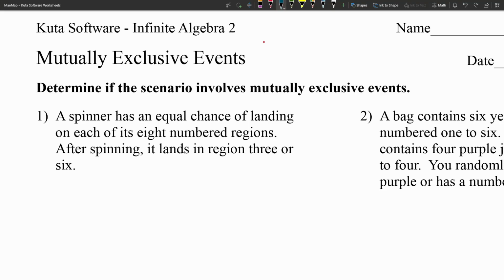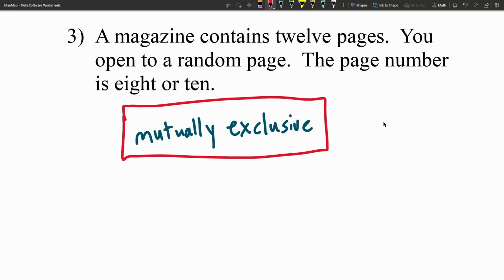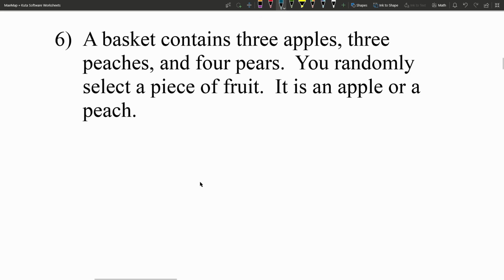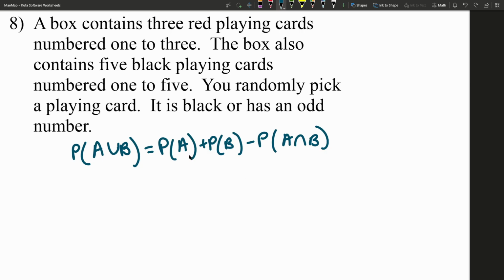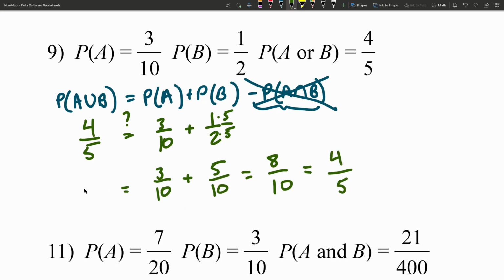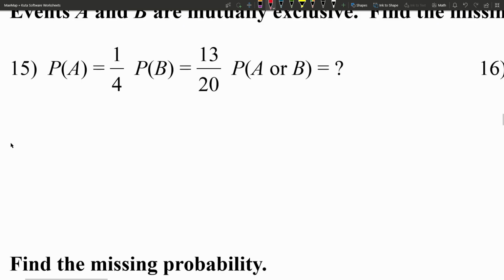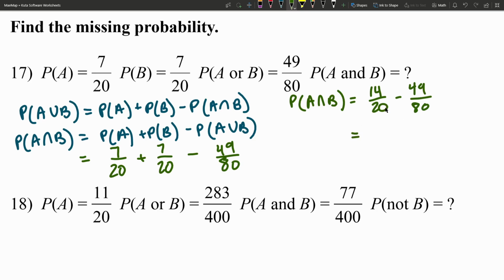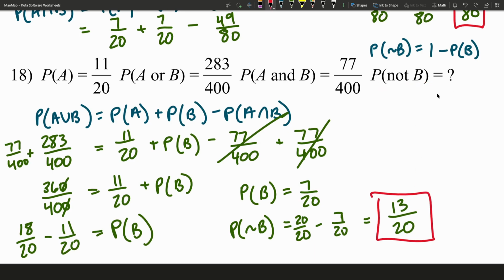KutaSoftware: Algebra 2- Mutually Exclusive Events